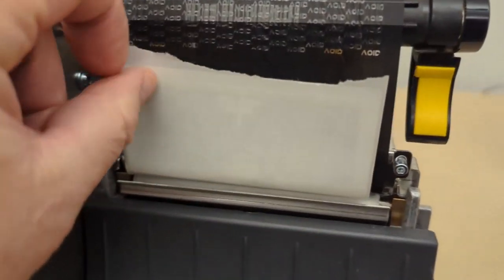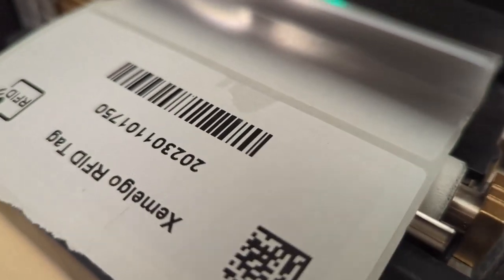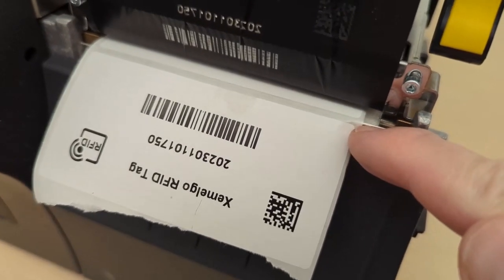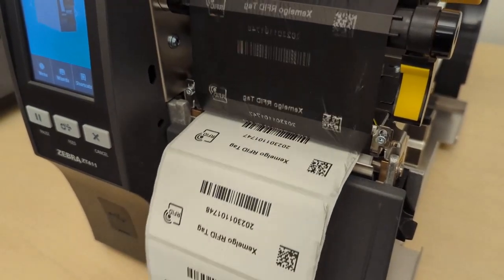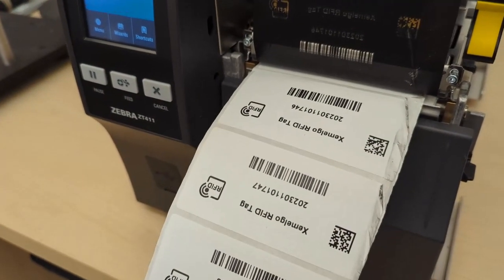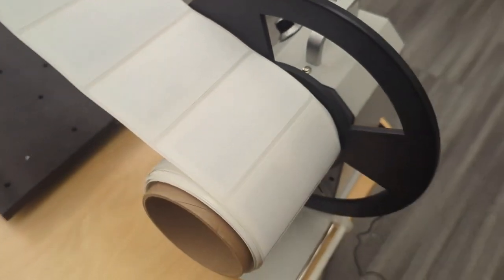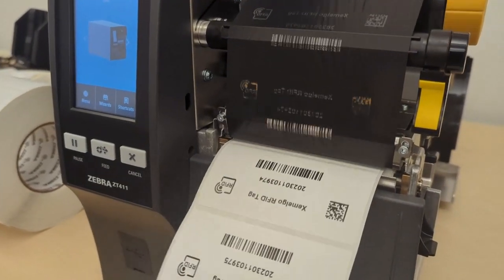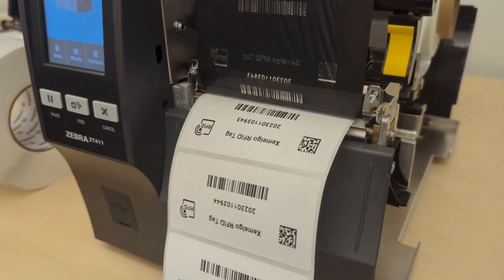Zebra4x2 ChipReversePosition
Improve Print and RFID encode Performance on Zebra ZT411R with reoriented RFID Label position.